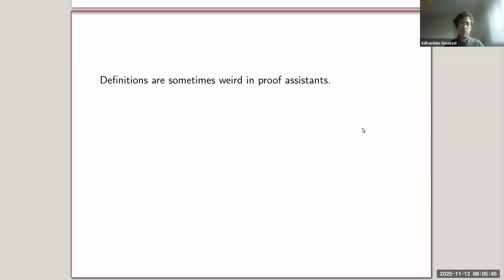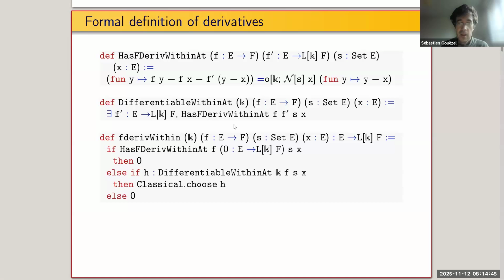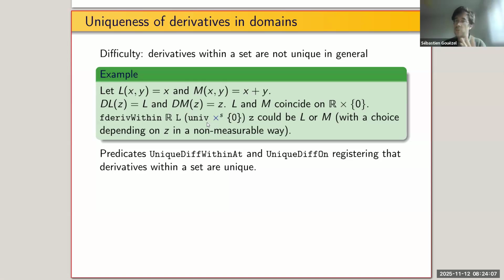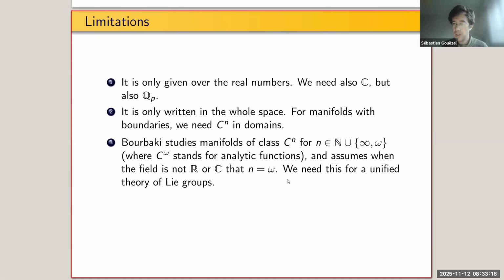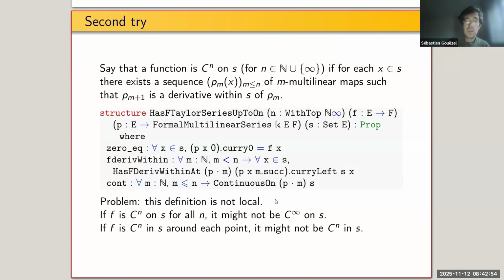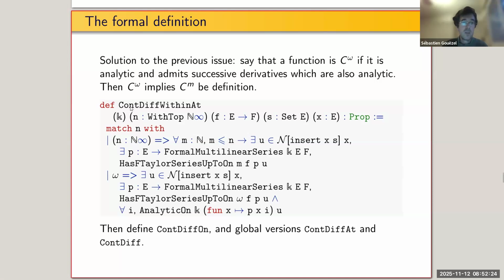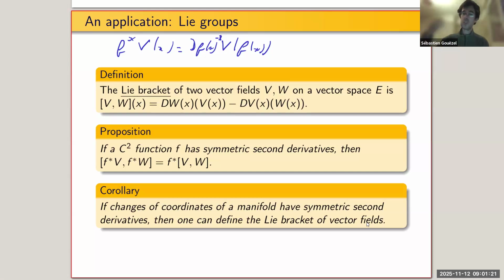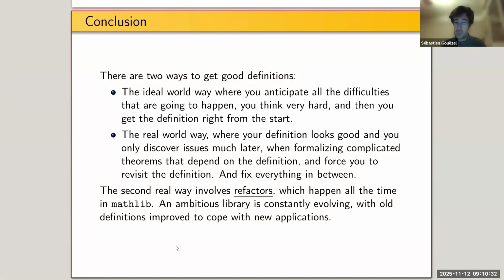Professor Sébastien Gouëzel: Classes of smooth functions in mathlib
November 12, 2025 Lean Learning Seminar Lecture by Sébastien Gouëzel. Title: Classes of smooth functions in mathlib.